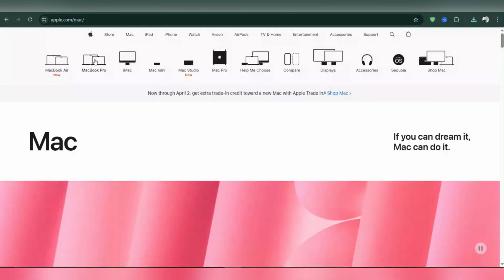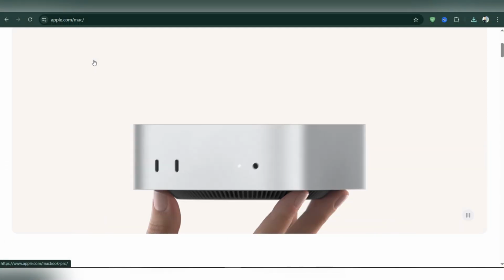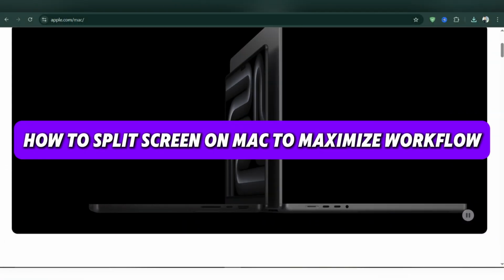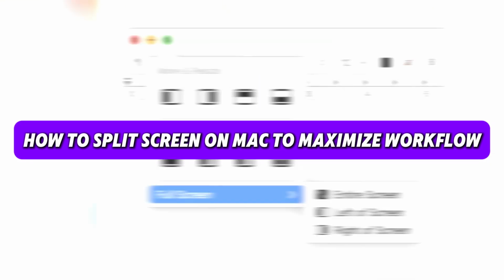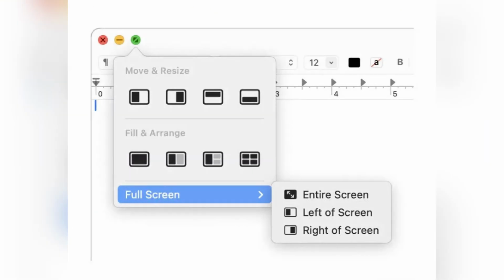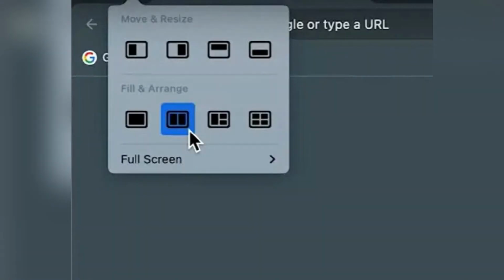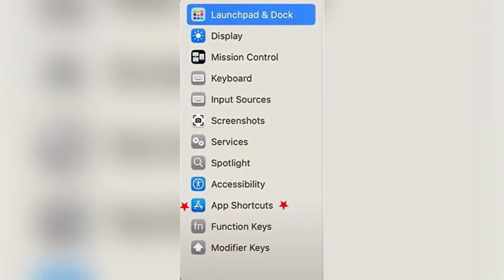How to Split Screen on Mac (Boost Productivity!)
🍏 Want to multitask efficiently on your Mac? Learn how to use Split Screen (Split View) on macOS to work faster and organize your windows like a pro!

📌 In this video, you’ll learn:
✅ How to enable Split Screen on Mac (macOS Ventura, Monterey, and earlier)
✅ How to adjust window sizes for better workflow
✅ How to exit Split Screen mode easily
✅ Best productivity tips for Mac users

💡 Bonus Tip: I’ll also show you some great keyboard shortcuts and third-party apps for even better multitasking!